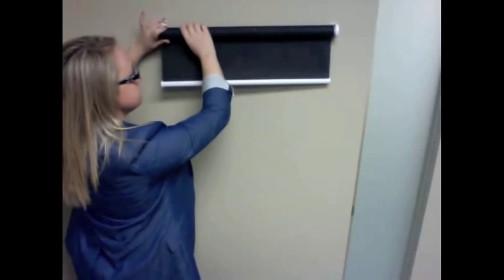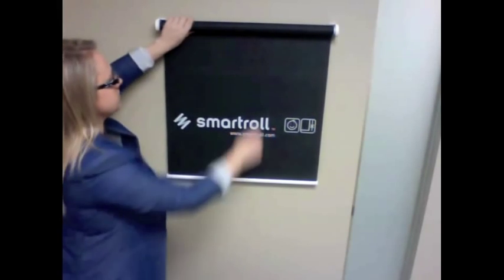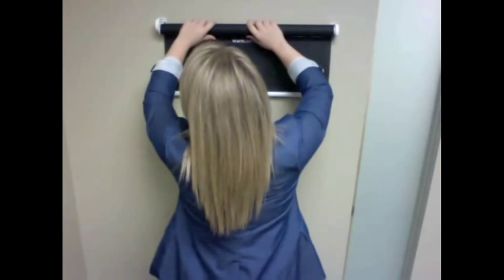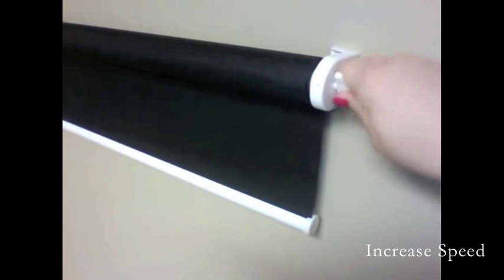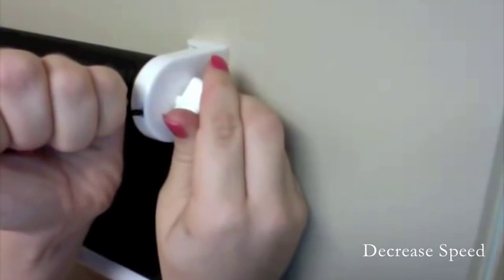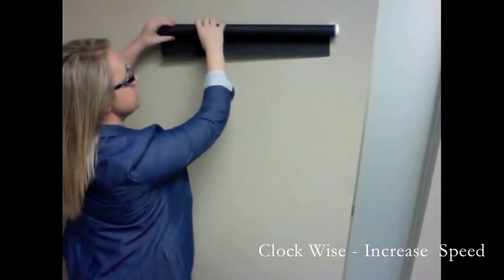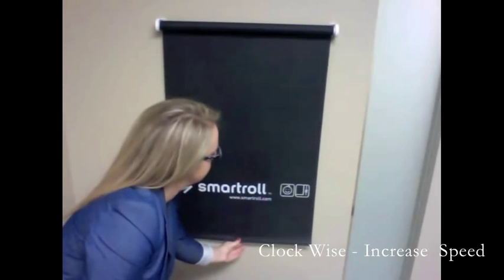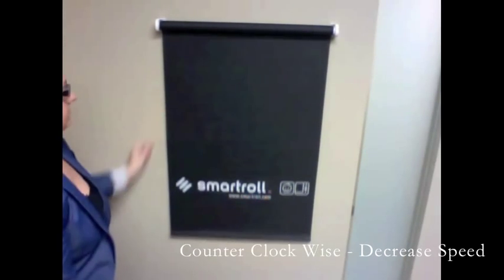AllAboutSmartroll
Smartroll™, is a cordless, child-safe lift system for roller shades. Our revolutionary technology allows for a natural, reliable, and affordable solution for those looking for cordless options. This cordless, child safe lift system is based on a spring mechanism engineered with a braking system that allows adjustments to be made to the length and speed of a roller shade. This eliminates the risk of injury from looped cords and chains. The installation is quick and easy and allows for customers to easily set any default speed and height at which they choose.